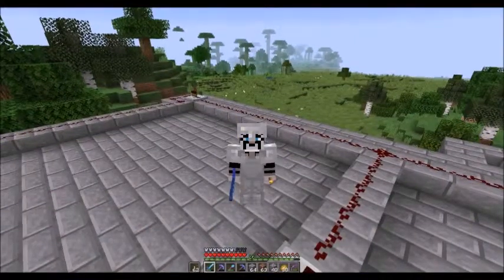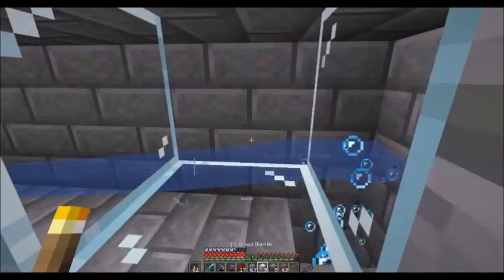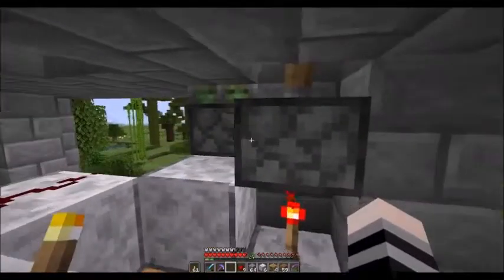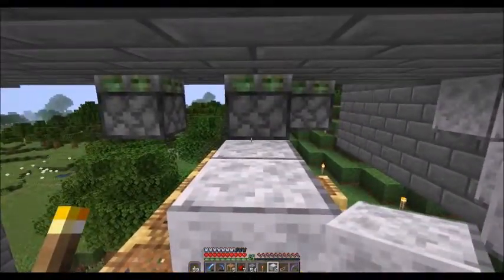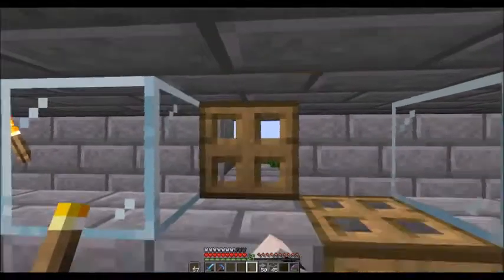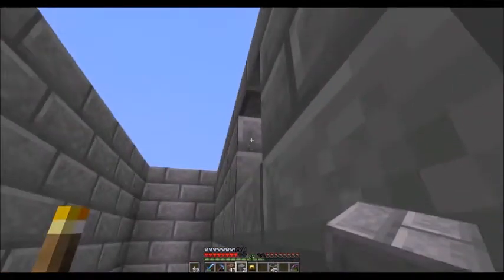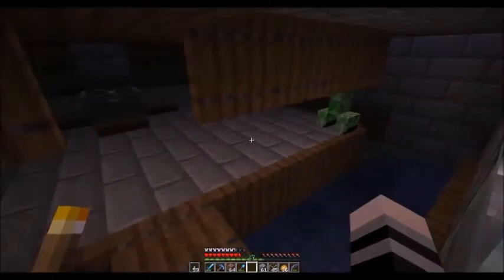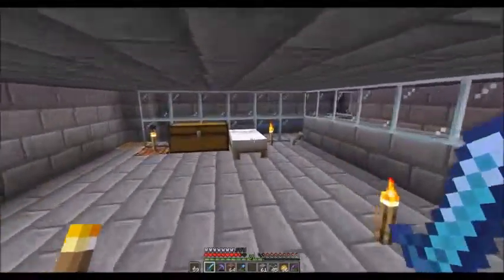Minecraft 1.14 Java Edition - Tales of the Wolfpack - Episode 004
Minecraft 1.14 Java Edition
Tales of the Wolfpack
Episode 004 - Gathering Records

Lord von Wolf finds himself on a new world, a world filled with the Animate (the undead) forces. The Animates are strong in the world, the battle against them will be a hard fight. He will build a new base for the Wolfpack, his team for fighting the Animates.

Gathering Records

Welcome to the Village and Pillage update for Java Edition Minecraft (1.14). Tales of the Wolfpack is a Let's Play series delving into the new mechanics from a fresh world. In this episode: Wolf continues the projects that involve the skeleton dungeon he found on the first day. Phrase three of the build will finish off the skeleton dungeon farm segment. To complete the farm the two farms, the skeleton and creeper, have to be joined and a collection system placed in for the drops.